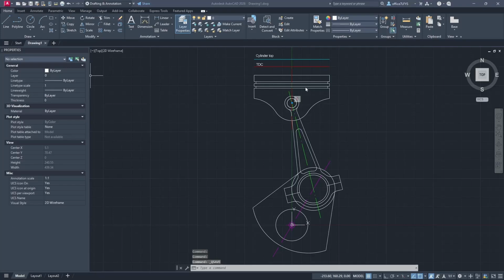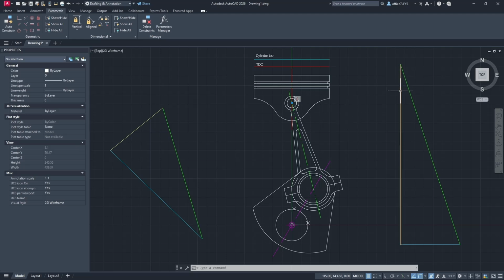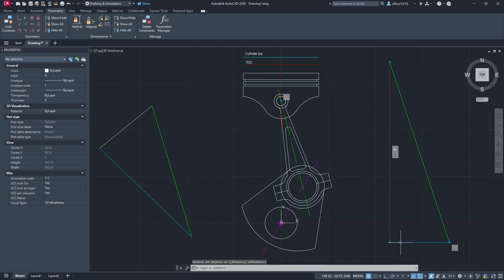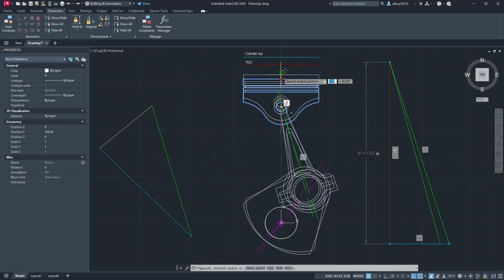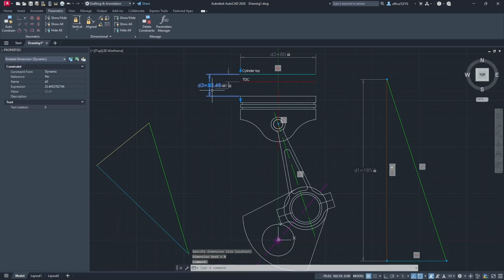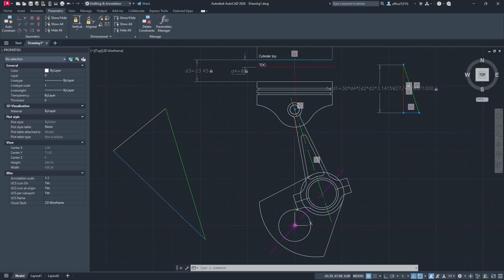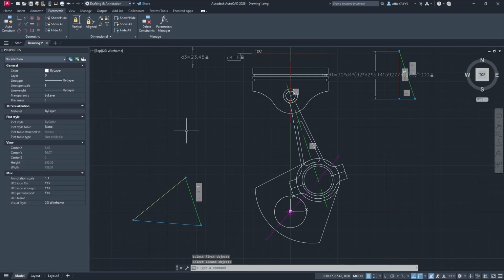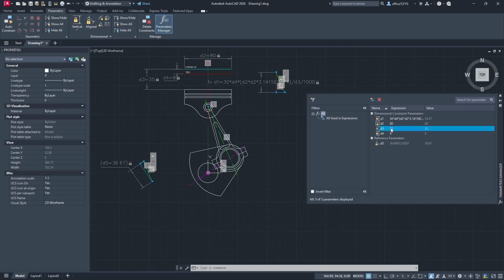Dimensional constraints in AutoCAD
In this video, we go beyond kinematic simulation and show you how to perform a dynamic force analysis of a piston mechanism — using dimensional constraints and parameters that many AutoCAD users aren’t even aware of.

See how forces on the piston and crankshaft update in real time as you modify values.